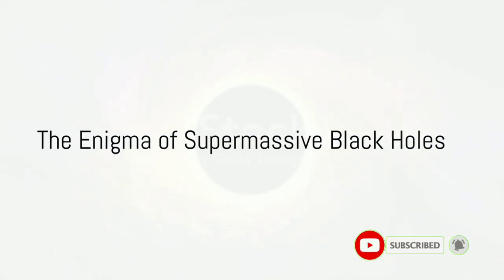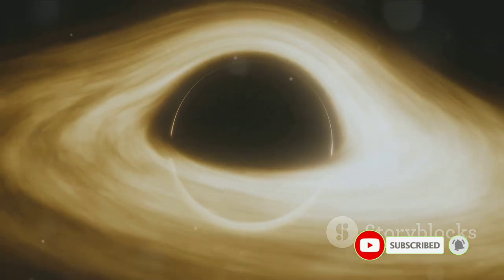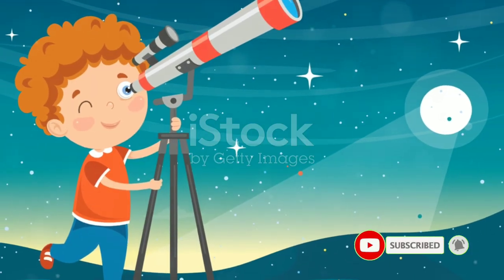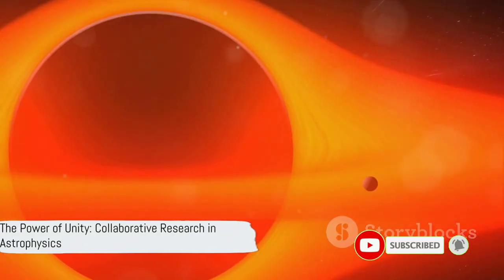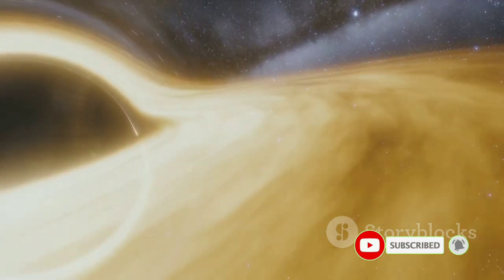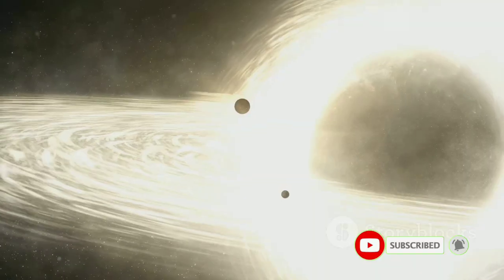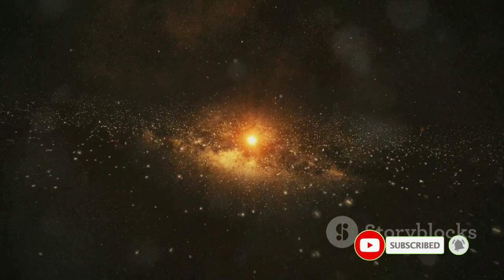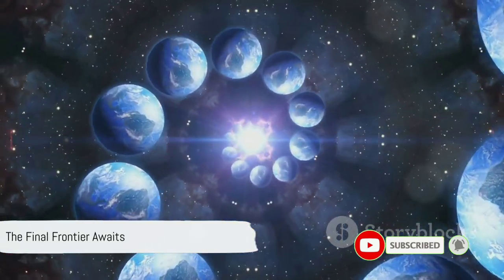When Giants Collide: Unraveling the Mysteries of Supermassive Black Holes.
In this captivating video, we delve deep into the awe-inspiring realm of supermassive black holes, their mergers, and the enigmatic secrets they conceal. Join us as we explore the groundbreaking research conducted by RIT (Rochester Institute of Technology) that sheds light on these cosmic giants.

Discover the mind-boggling phenomenon of supermassive black hole mergers and how they shape the universe around us. Learn about the latest insights and discoveries in the field, unraveling mysteries that have perplexed scientists for decades.

Don't miss out on this enlightening journey through the cosmos. Let's unlock the wonders of the universe together!

OUTLINE:

00:00:00 The Enigma of Supermassive Black Holes
00:00:56 The Team Behind the Research
00:03:05 The Research Project
00:06:05 The Significance of the Research
00:08:13 The Final Word

read complete information thoroughly

And if you want a video related to any topic then please tell in the comment section.I will definitely make that video please let me know thanks bye bye love you all

this video covers all these queries thanks